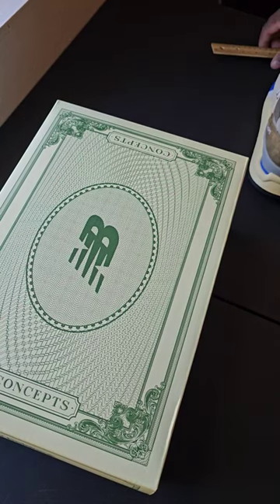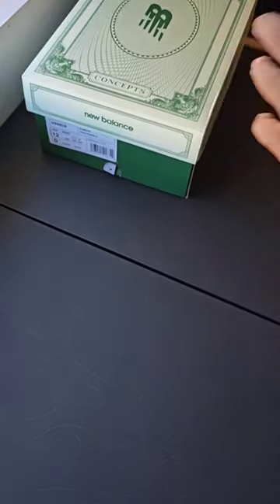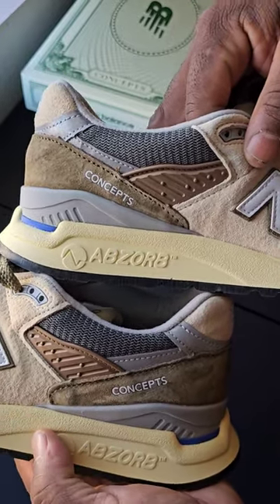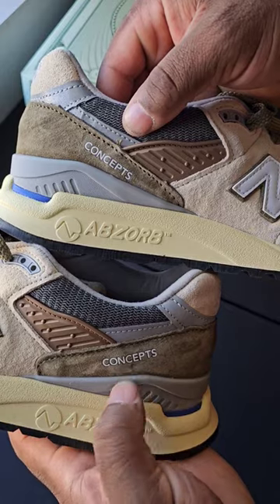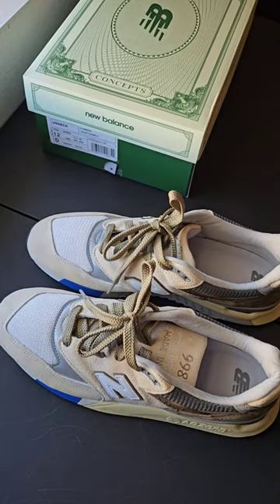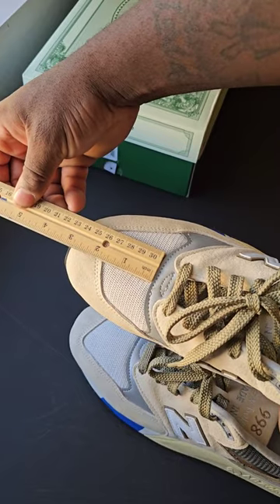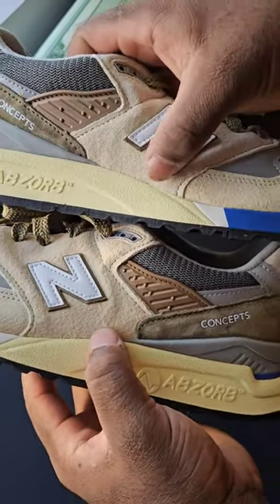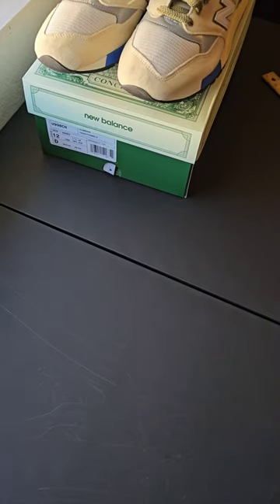Newbalance 998 quality issues "C-Note"